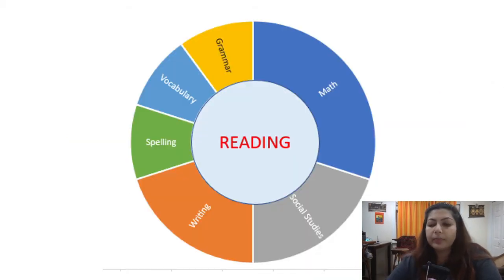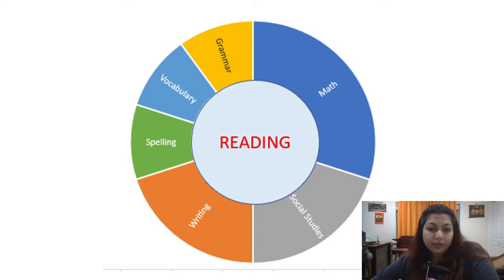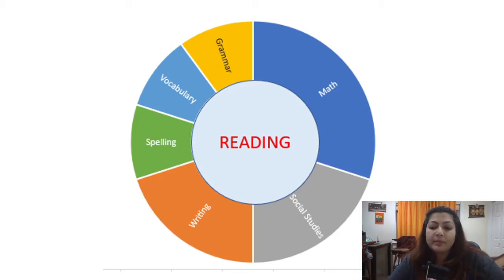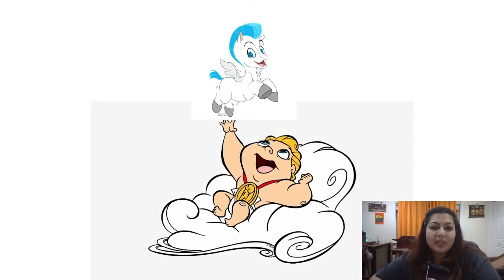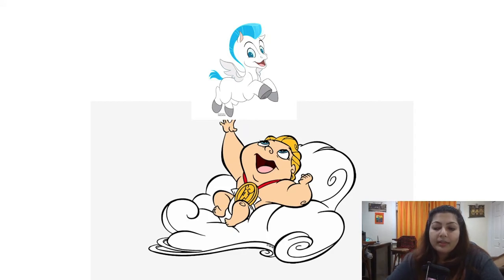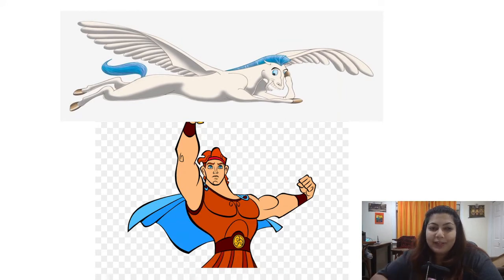Areas to focus in First grade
Main areas to focus in First grade for strengthening your child's foundation and why